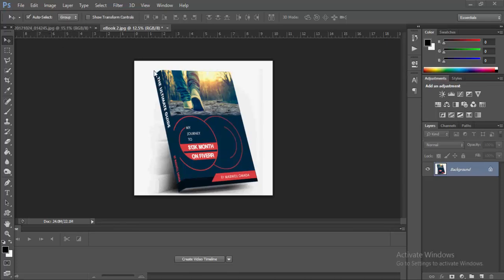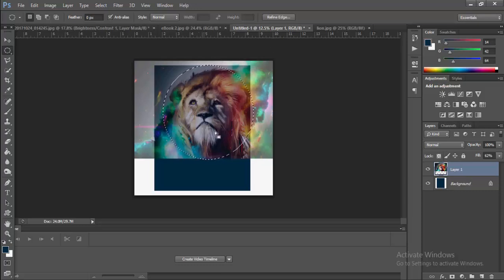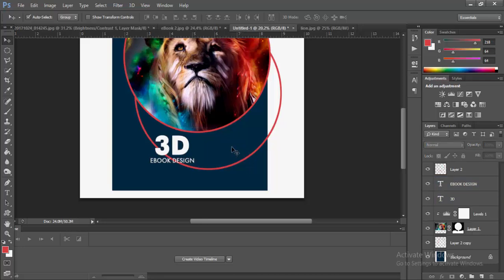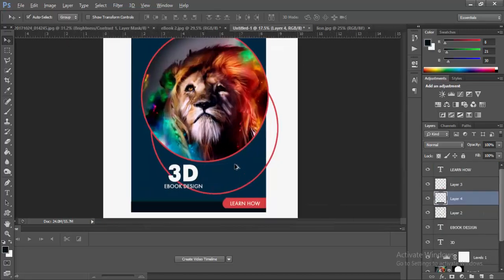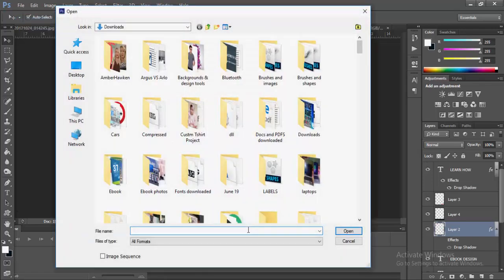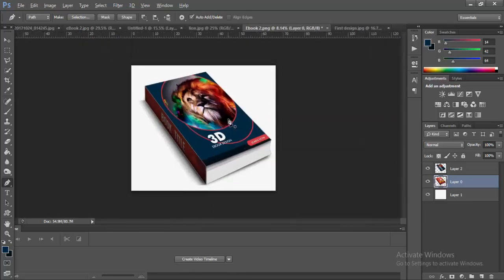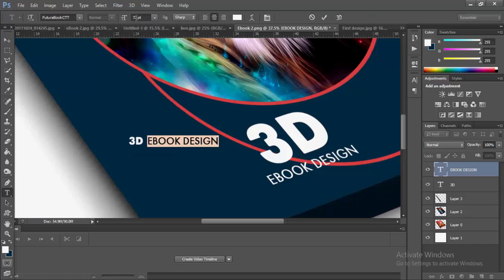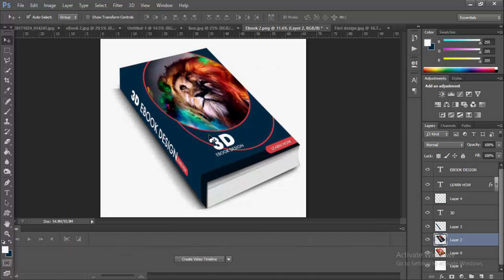3D Ebook Design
Photoshop cs6: learn how to design a 3D eBook cover with ease.